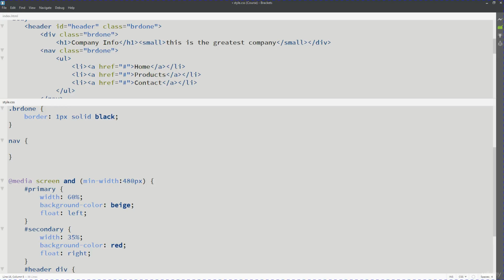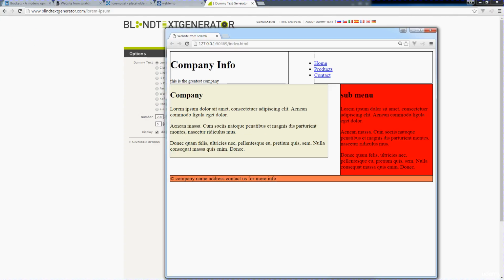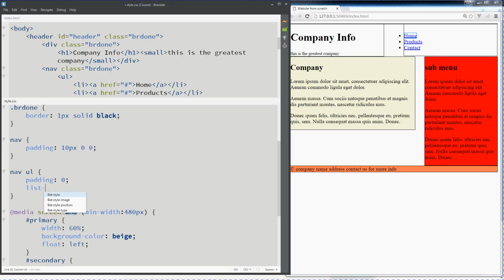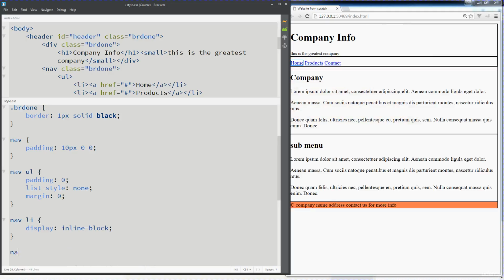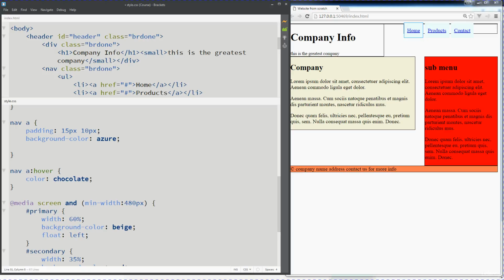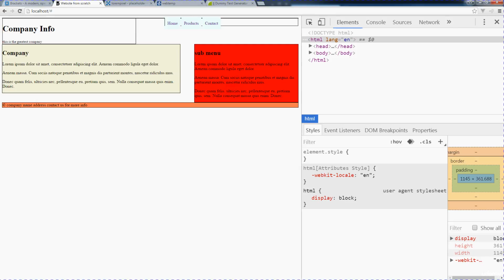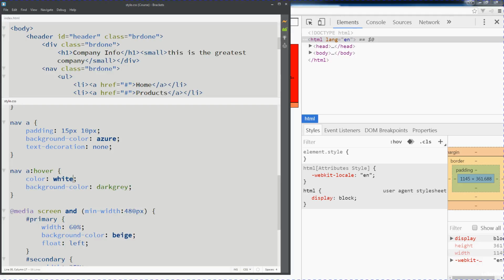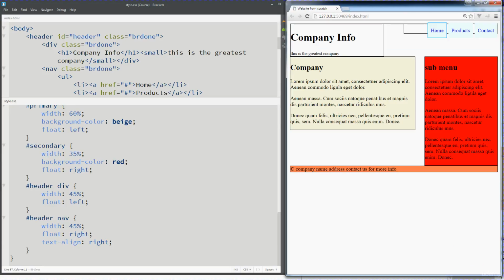How to build Nav Menu In CSS